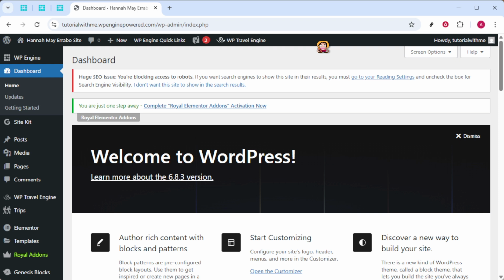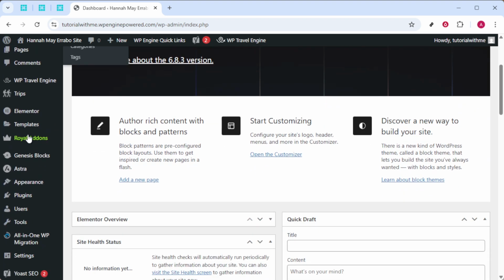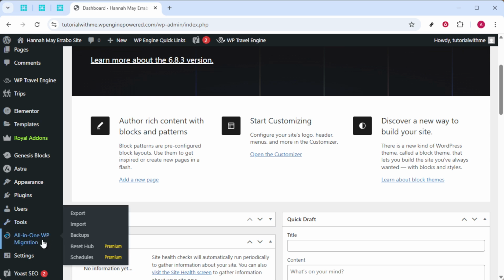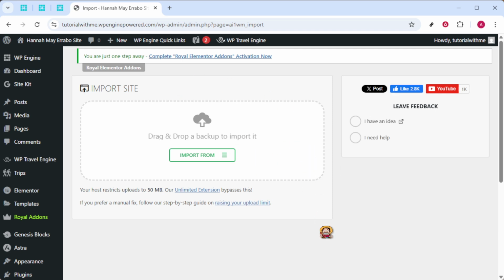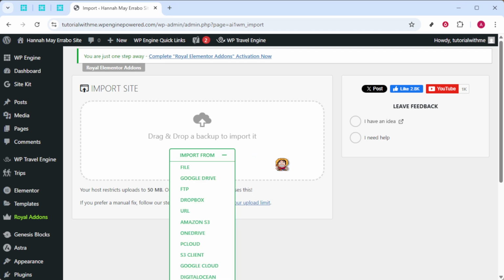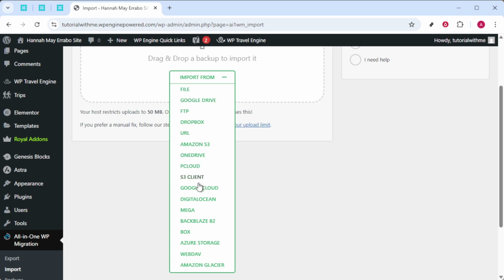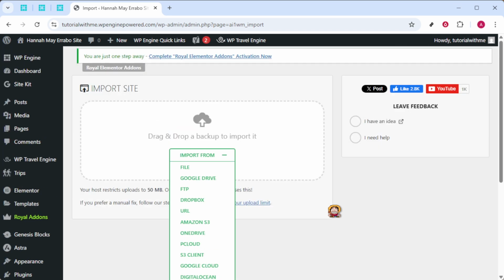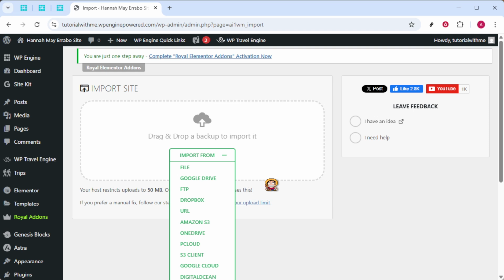How To Migrate A Dev Site Using Wp Engine (2025)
In this step-by-step tutorial, you’ll learn how to **migrate a development (Dev) WordPress site** using **WP Engine** safely and efficiently. Perfect for developers, agencies, and site owners managing staging or dev environments in 2025!

✅ What you’ll learn:
- How to prepare your Dev site for migration
- How to use WP Engine’s Copy Environment or migration tools
- How to transfer files, database, and media to the target environment
- How to update URLs and settings after migration
- Tips to test your migrated site for errors and functionality

💡 Beginner-friendly and safe method — no coding required!
⚙️ Works with all WordPress themes and plugins